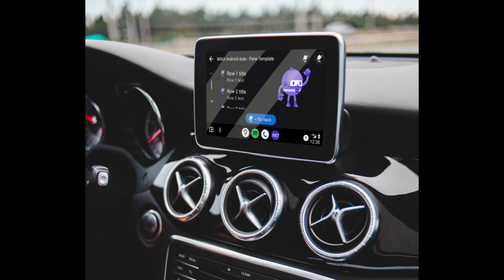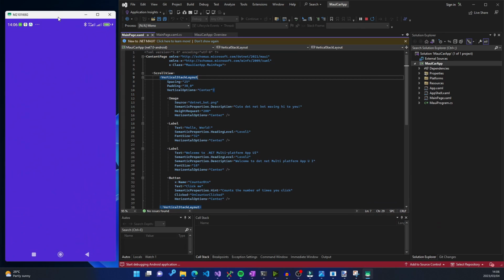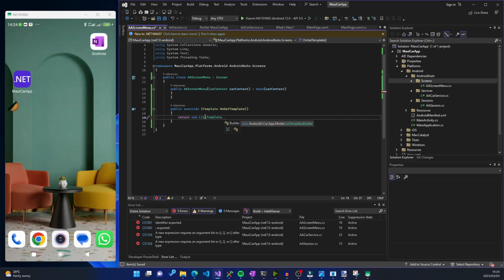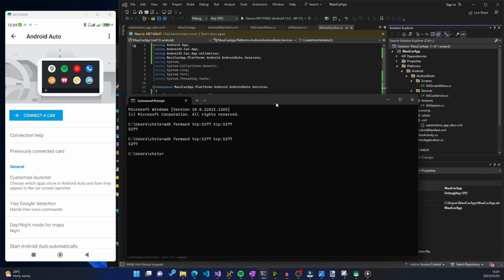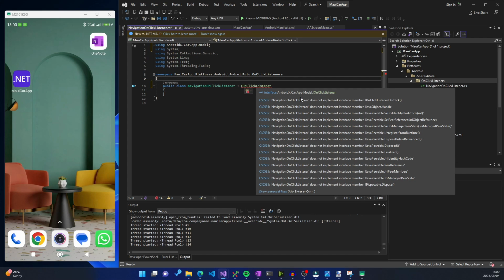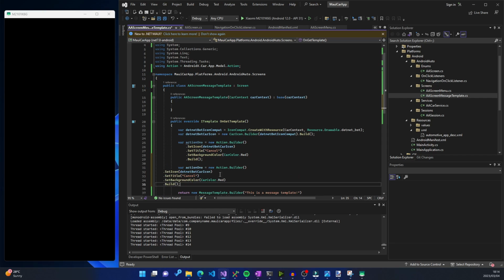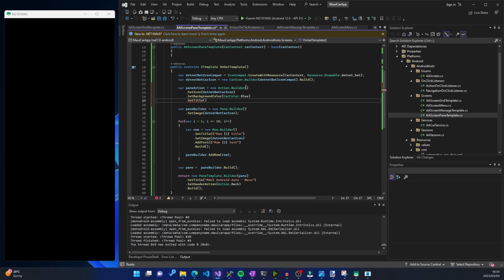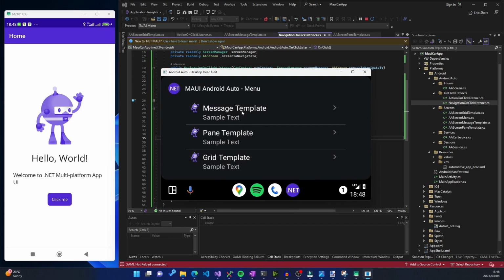Run MAUI Apps on your CAR! Android Auto .NET MAUI Tutorial.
Learn how to build your own Android Auto app with .NET MAUI in this step-by-step tutorial. In part one, I’ll guide you through building your very own Android Auto app with .NET MAUI.

🚀 Free Online Utilities - Merge PDFs, generate favicons, resize images and more

🛠️ Other tools:
- Scrcpy: Control and see your phone's screen on your PC, Mac or Linux machine

- Don’t think your Android Auto app fits any of the available categories?

- Location where Android Auto Head Unit emulator is installed: C:\Users\%USERNAME%\AppData\Local\Android\Sdk\extras\google\auto
- CMD command to forward your adb port so that the head unit emulator will work with your phone: adb forward tcp:5277 tcp:5277
- Attributes to add on top of your CarAppService:
[Service(Exported = true)]
[IntentFilter(new string[] { "androidx.car.app.CarAppService" }, Categories = new[] { "androidx.car.app.category.POI" })]

📖 What I'm reading:
Limitless by Jim Kwik

My Setup:
💻 Asus TUF Gaming Laptop (Works with Nvidia Broadcast)
💻 MacBook Pro 2021
🎙️ FiFine Studio Condenser USB Microphone
⌨️ Royal Kludge RK100 mechanical keyboard
🐁 Logitech M720 triathlon mouse
🪟 Samsung 27" Curved Monitors
💈 North Bayou Dual Monitor stand
📘 iPad Pro M1

🎬 I edit all my videos with Filmora — it's fast, easy, and powerful. Use my link to get a special discount

📱My links:
- Websites:

⏲️ Video timestamps:
00:00 Introduction
00:30 Demo
02:42 Documentation background
05:00 Environment setup
06:20 Project setup
14:45 List template
23:22 Android Auto phone settings for emulator
24:18 CMD port forwarding
25:17 First hello world demo run
27:46 Images from shared resources to Android Auto
31:05 Navigation OnClickListener
37:32 Message template
41:00 Toast message OnClickListener
44:03 Second demo run
44:30 Pane template
51:08 Grid template
55:52 Final demo run
56:39 Goodbyes and questions